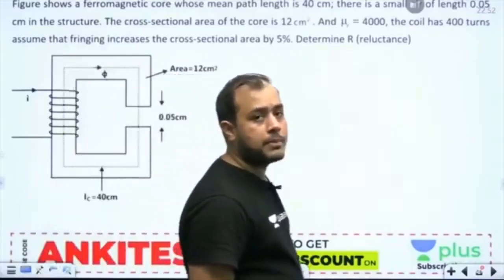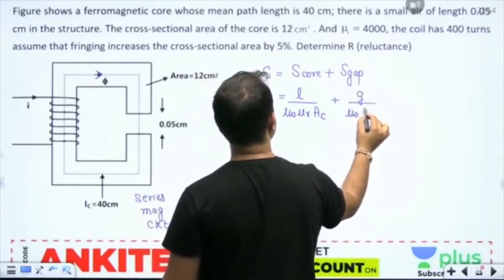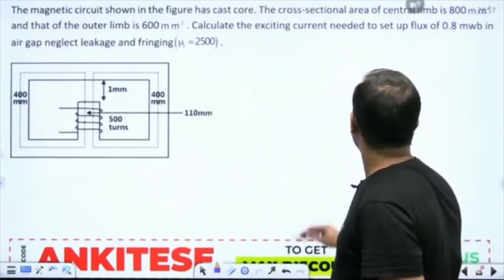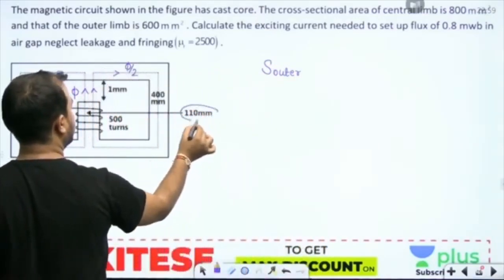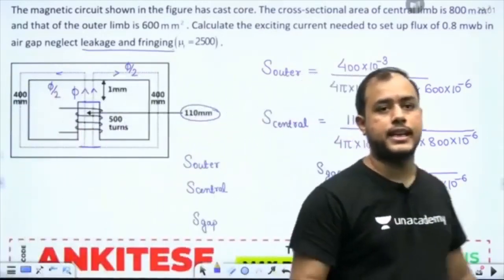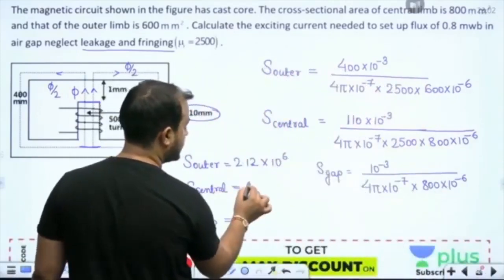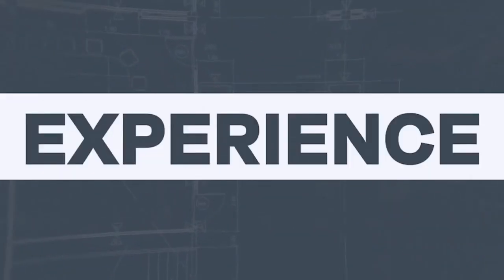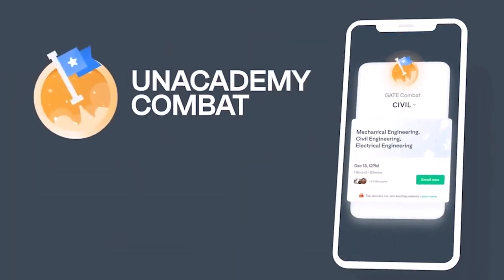Electrical Machines Problems | MSQ/MCQ/NAT | Part 4 | GATE 2022 | Ankit Goyal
3 Days To Go

⏳ Duration: 45 Minutes Electrical Machines Problems | MSQ/MCQ/NAT | Part 4 | GATE 2022 | Ankit Goyal

Ankit Goyal Sir and other Top Educators take classes on Unacademy App.

"To know more about the new amazing Plus Test Series click on the link below"
Start date: 1 Sep 2021

🙏 Welcome to Kreatryx GATE - EE, ECE, IN Channel, your one-stop solution for all GATE and ESE Exams 💯India’s Top Educators will be teaching you daily on this channel. We will cover the entire syllabus, strategy, updates, and notifications which will help you to crack the GATE exams 🎯

Unacademy Learner App Benefits:
1. Learn from your favourite Educator
2. Dedicated DOUBT sessions
3. One Subscription, Unlimited Access
4. Real time interaction with Educators
5. You can ask doubts in live class
6. Limited students
7. Download the videos & watch offline

Get the GATE & ESE Iconic Advantage:
1. Personal Coach
2. Study Planner & Bi-weekly Reviews
3. Dedicated Doubt Clearing Space
4. Personalized Test Analysis
5. Study Booster Sessions
6. Preparatory Study Material
7. All the Unacademy Subscription Benefits